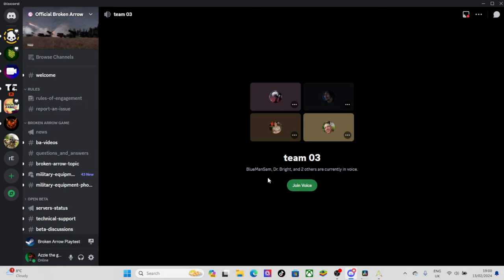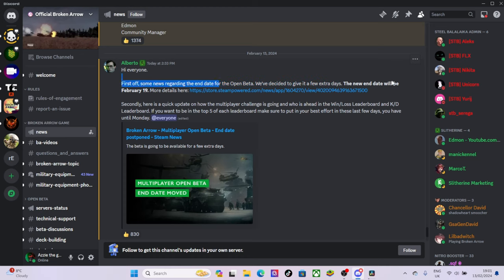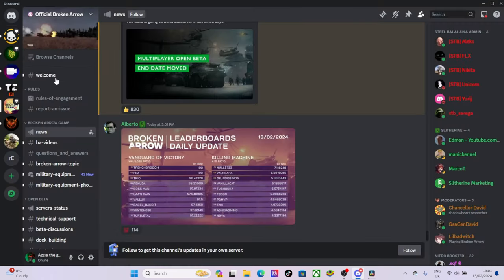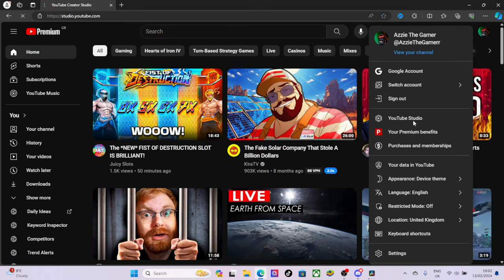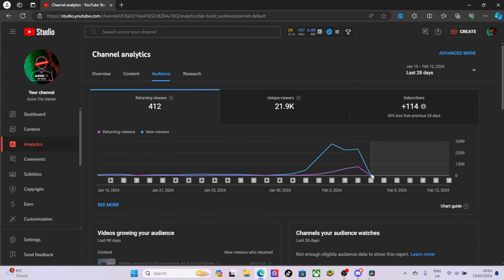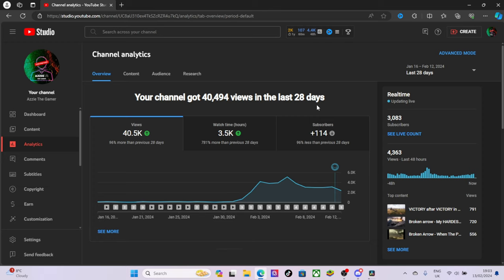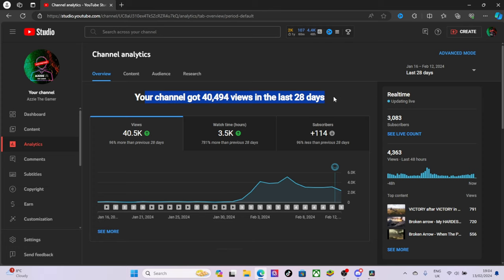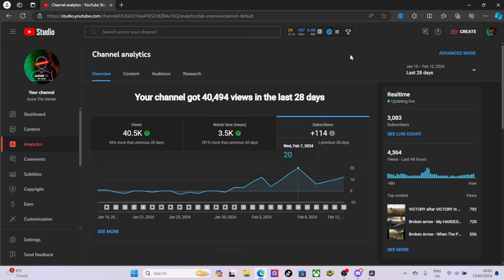Broken Arrow - HUGE BETA UPDATE, SERVERS STILL BROKEN!!!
BETA NEWS
give away video